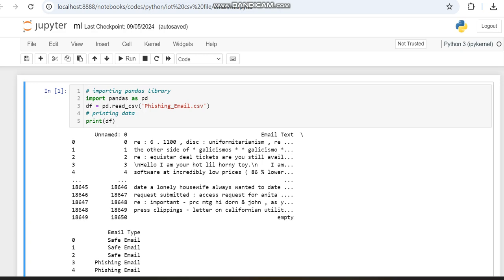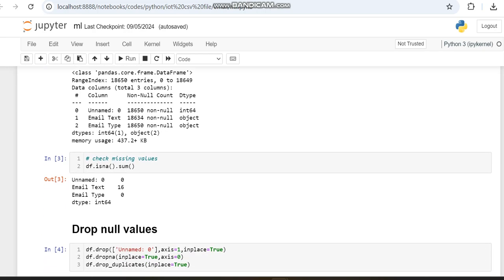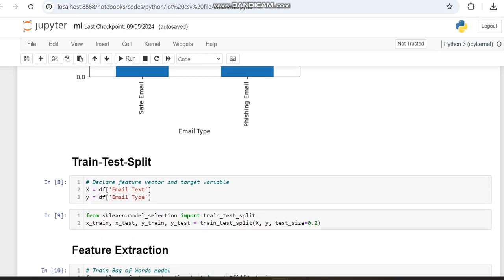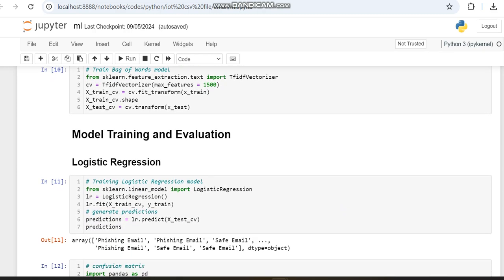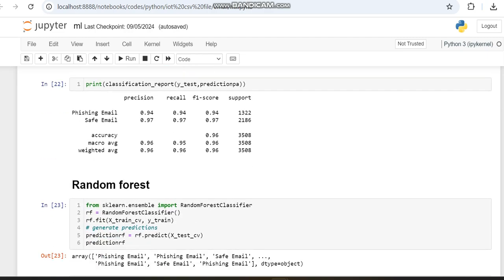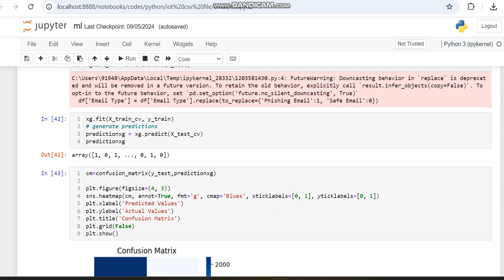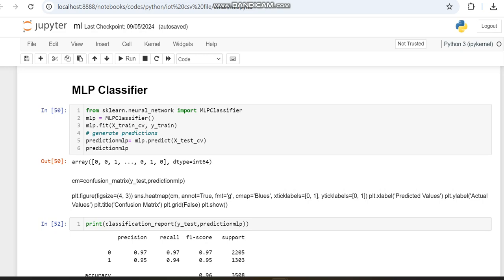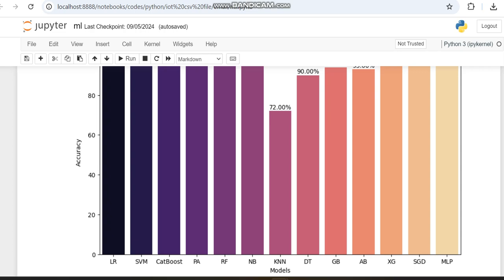Email Spam Detection with MLP classifier Python Code from Scratch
This video shows Email Spam Detection with MLP classifier Python Code from Scratch